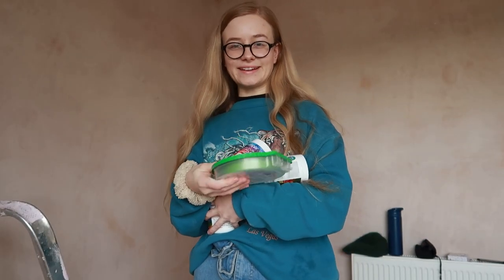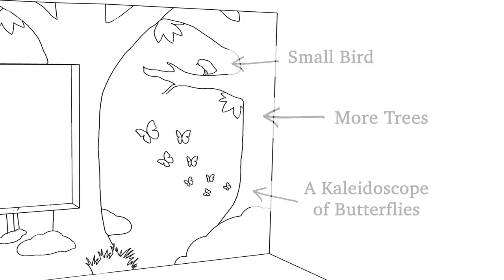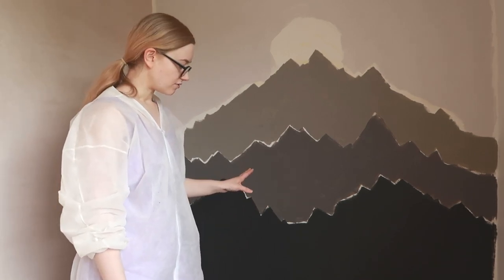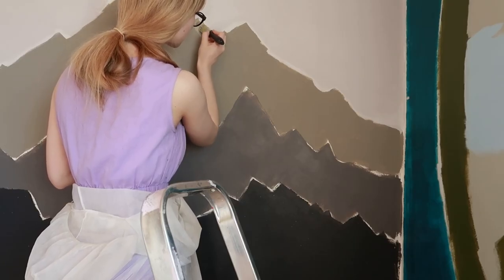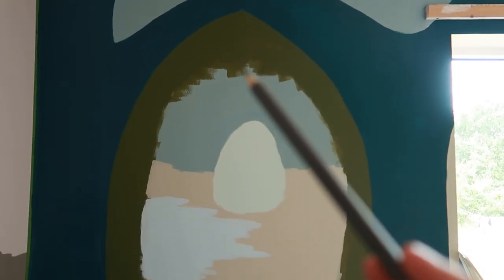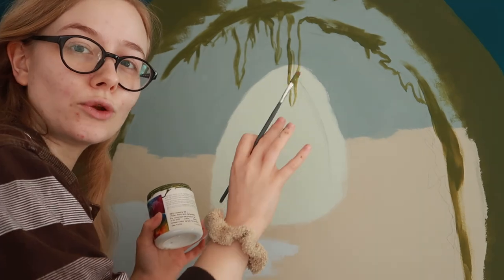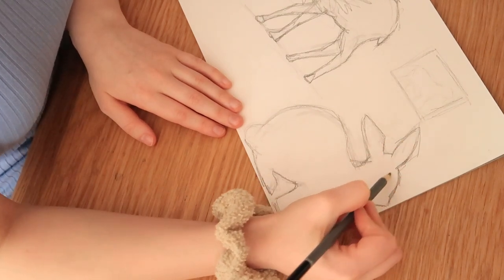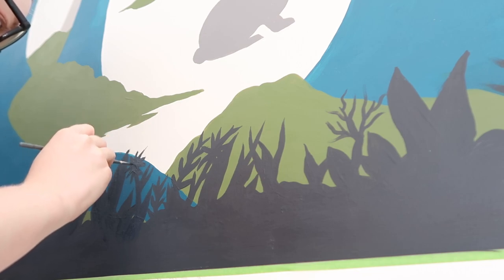🌿 Painting a Whimsical Woodland Wall Mural 🌿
I had a go at painting a wall mural for the first time, and I loved it! 🌿